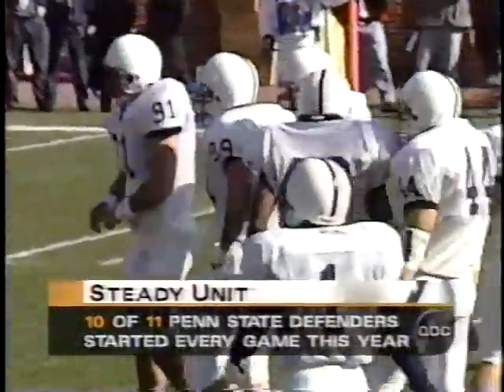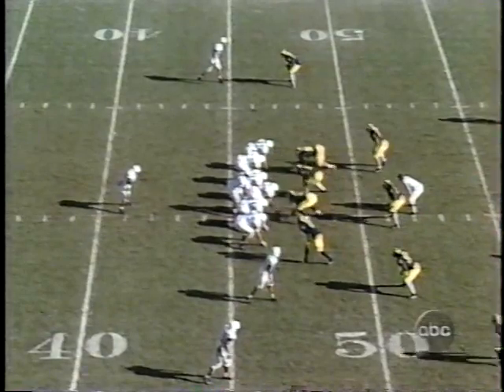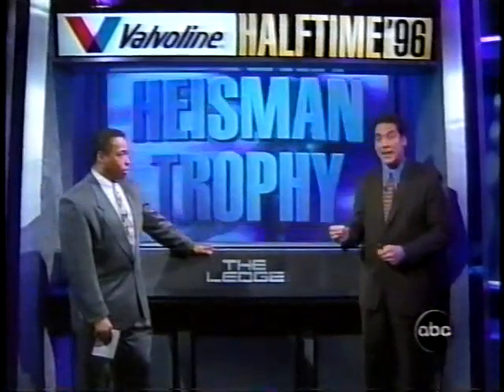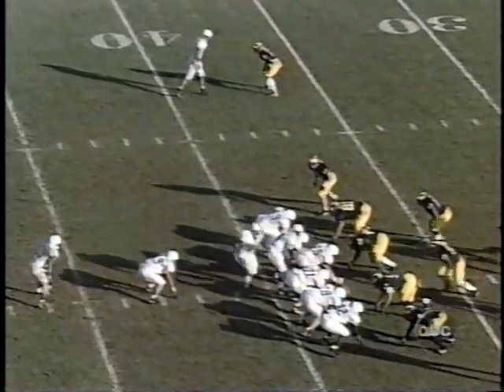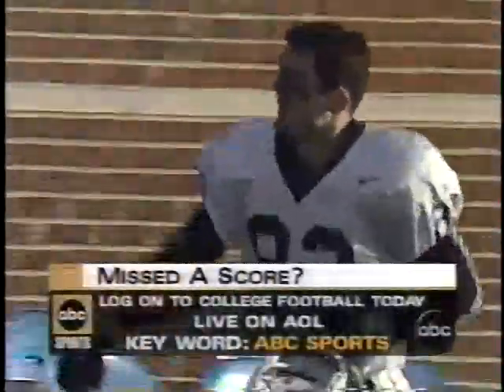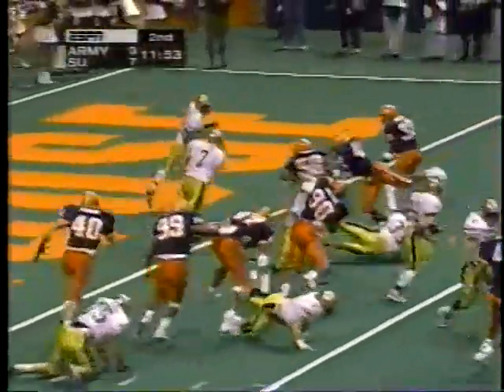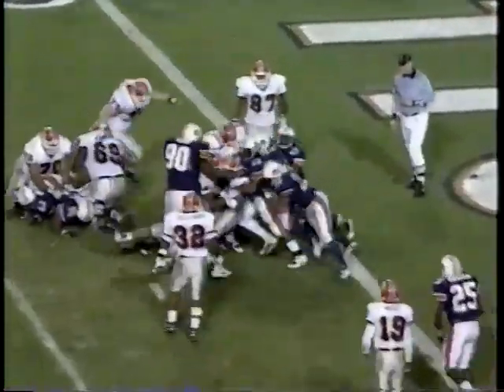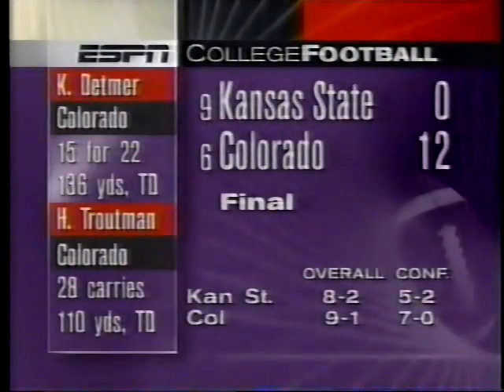11/16/1996 Penn State at Michigan & Multi Game Whip Around Coverage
Channel surfing on an autumn Saturday led to lots of game footage and highlights from November 16, 1996. Penn State at Michigan (ABC with Keith Jackson and Brian Griese) received the main spotlight but look for broadcast pieces of Temple at BC/Wisconsin at Iowa/Pitt at ND/VT at Miami/Ohio St at Indiana/Georgia at Auburn and Army at Syracuse.